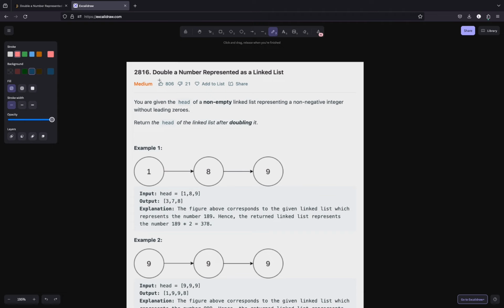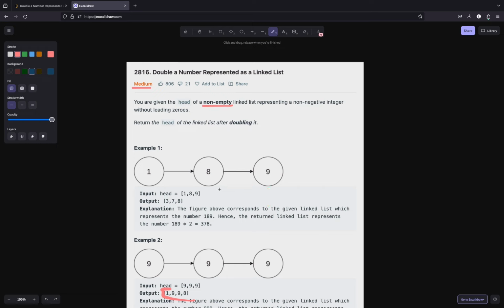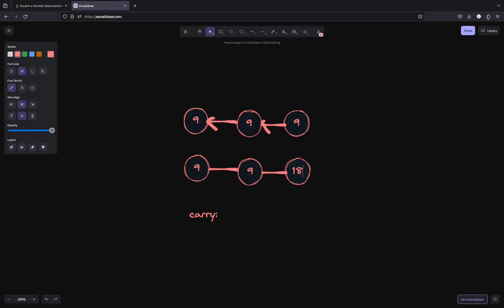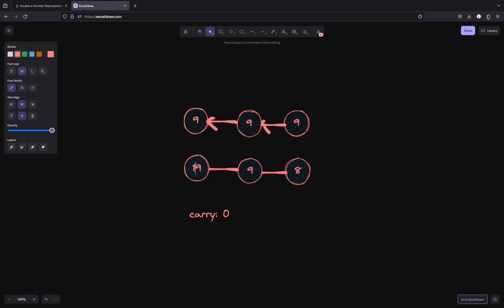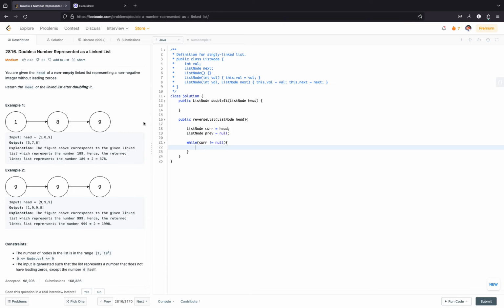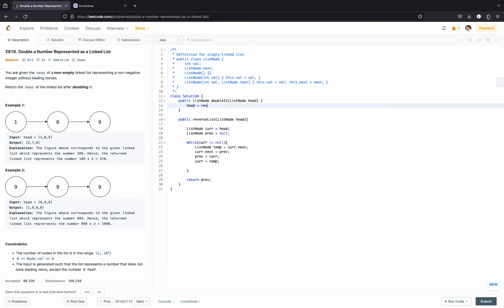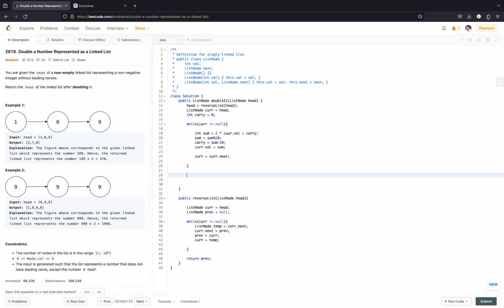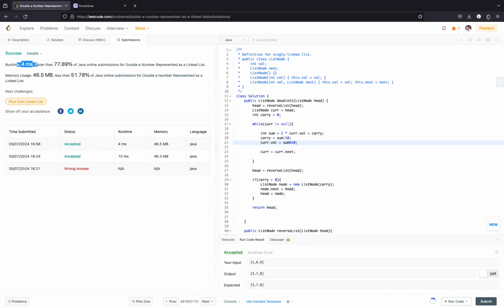LeetCode 2816 | Double a Number Represented as a Linked List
Do LeetCode May-24 challenge with me

00:00 Question
02:00 Logic Explanation
04:22 Code